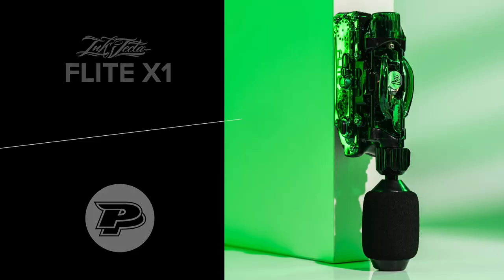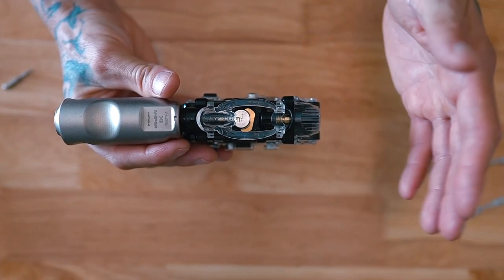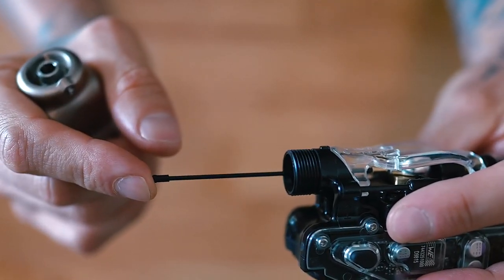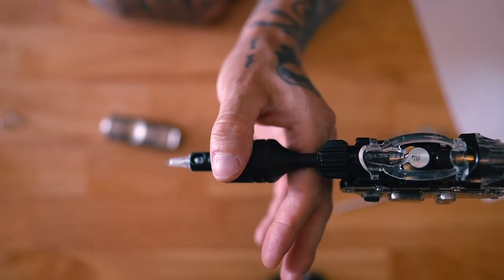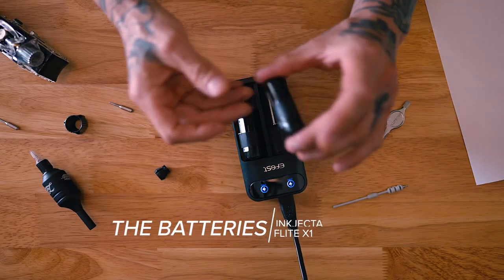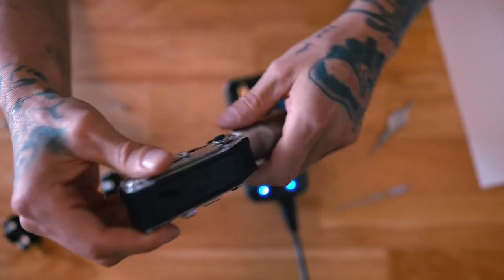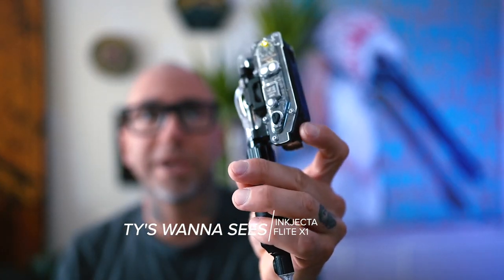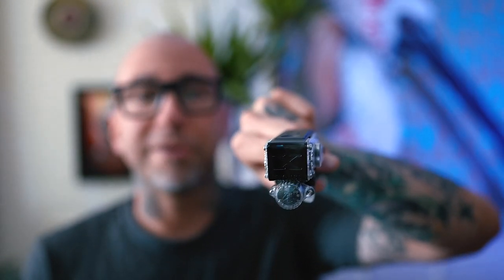Inkjecta Flite X1 Review with Ty Pallotta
Award-winning tattoo artist Ty Pallotta dives head first into the Inkjecta Flite X1 machine. He breaks down and takes apart the stand-out features, the pros, the cons, and what makes this machine unexpected.